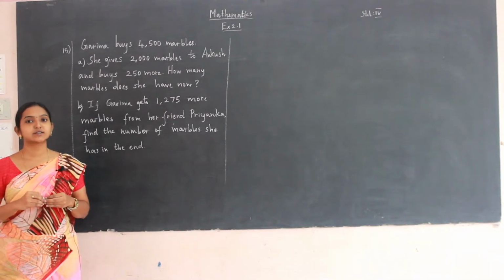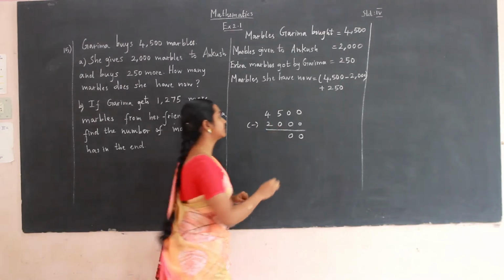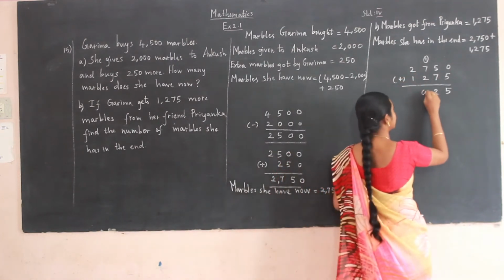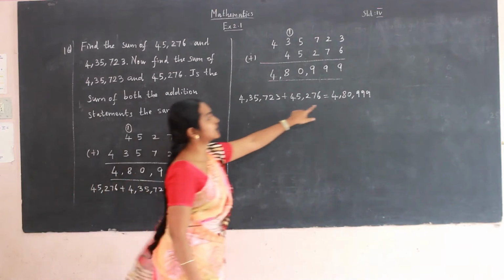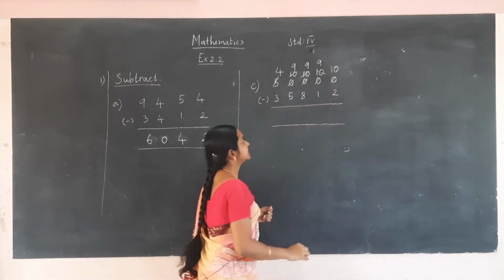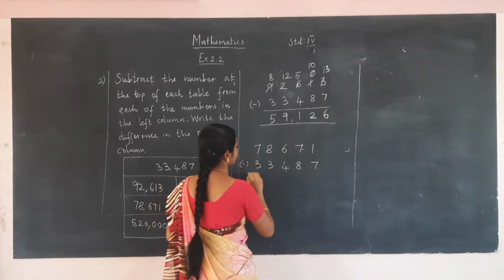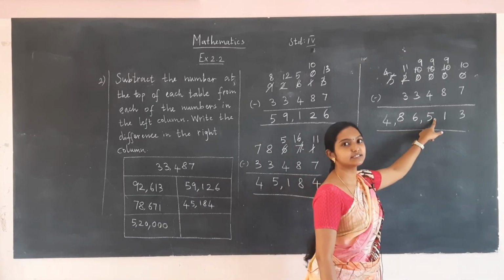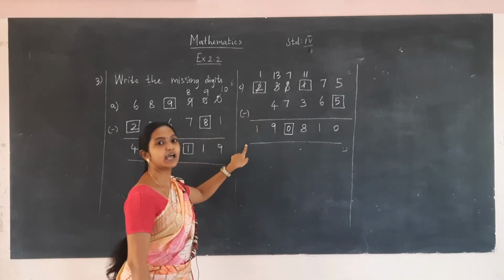IV Standard Maths - Day 13 - Addition of Large Numbers(Part 4), Subtraction of Large Numbers (Part1)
Curriculum: Next Education Curriculum
Syllabus: CBSE
Standard :IV
Subject: MATHEMATICS
Topic: Addition of Large Numbers(Part 4), Subtraction of Large Numbers (Part1)

Tirunelveli-627011
Phone no- 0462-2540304 / 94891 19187